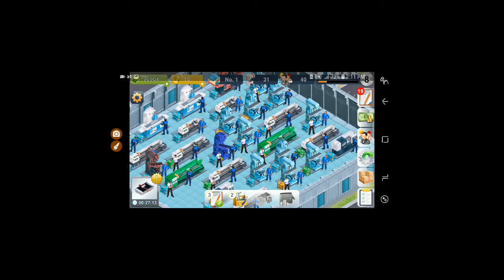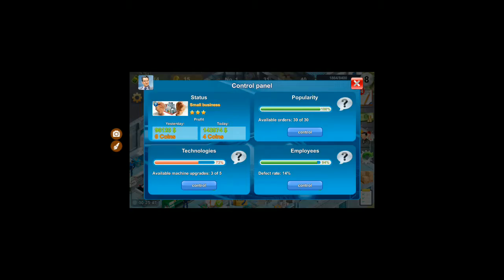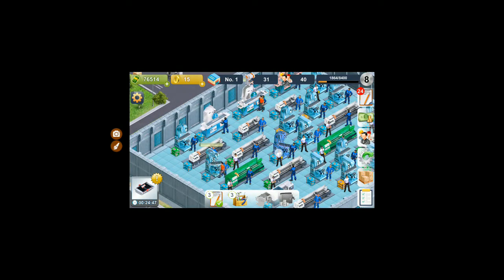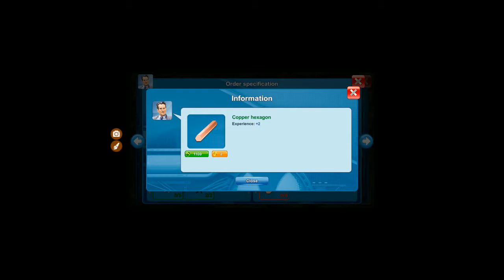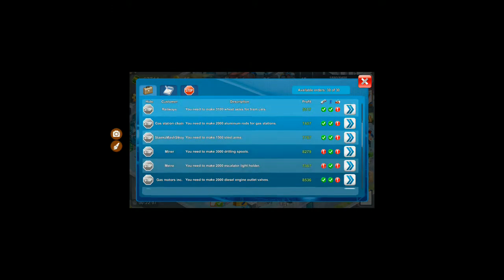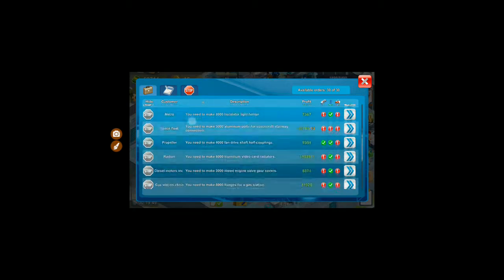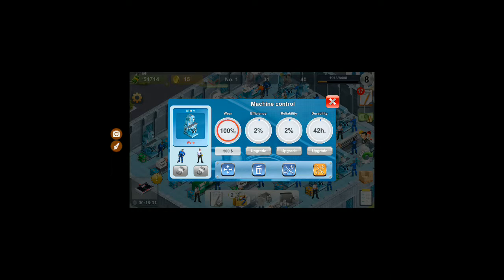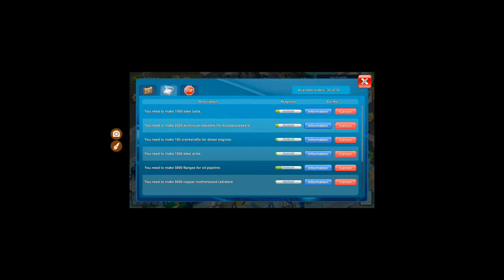Industrialist | My Factory review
First video about MY FACTORY, review in an Android.
Do you like Mechanic, Tool and die cast, manufacturing?
Please leave question about this game.
INTRO make in Panzoid.
Sorry for the noise, is recorder in a public place.

I think is a best factory simulation.